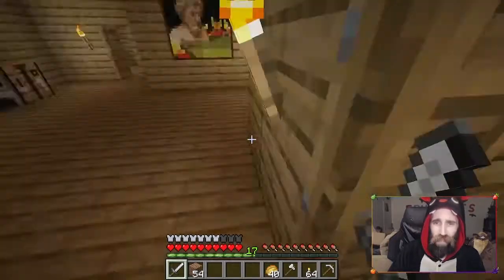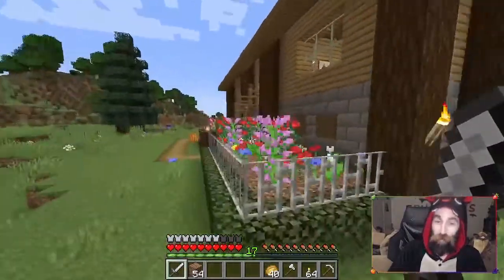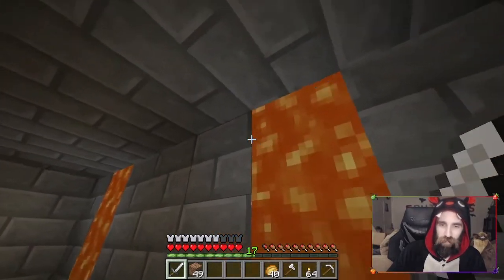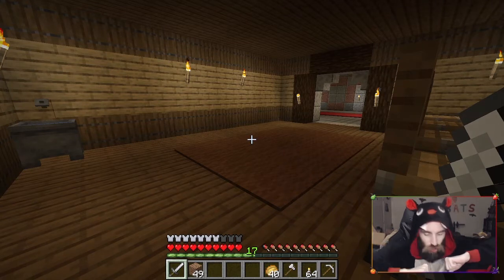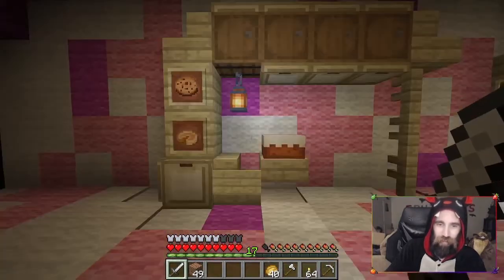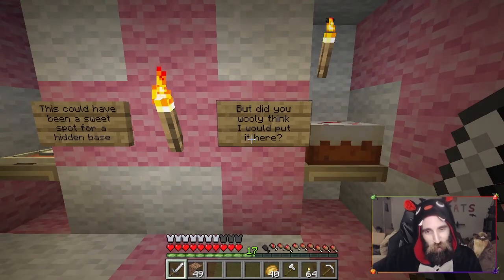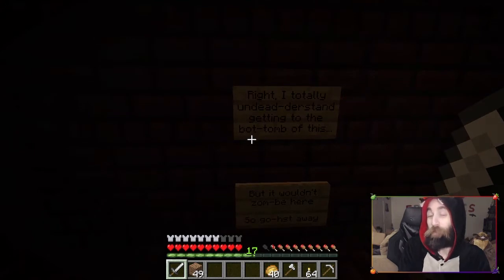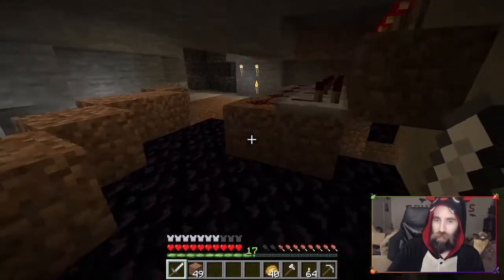Hidden Base within a Base - Minecraft Build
I got a little carried away with this Minecraft base within a base within a base within a base (no treble) build, and put a lot of secret entrances and false doors heading down to my real (maybe?) base. I hope you like it!